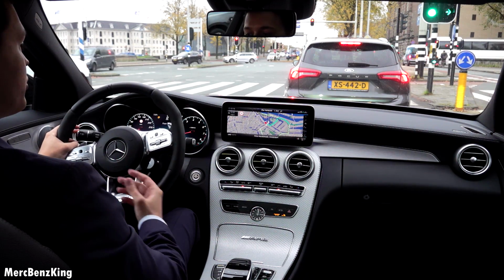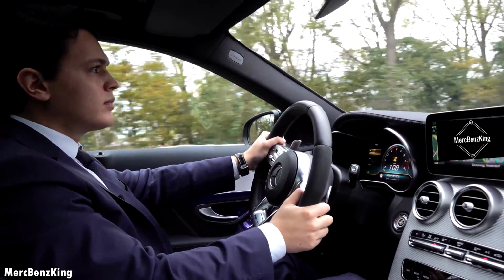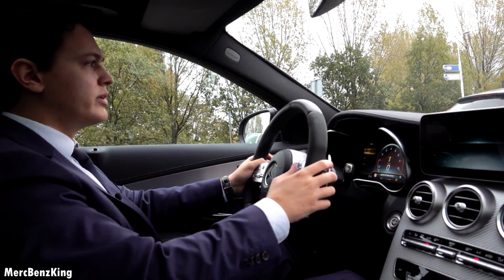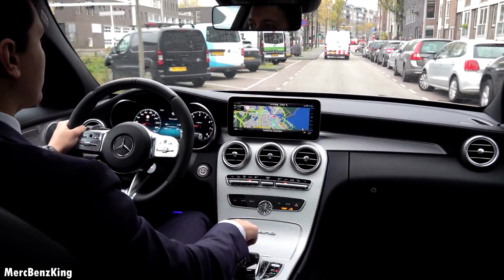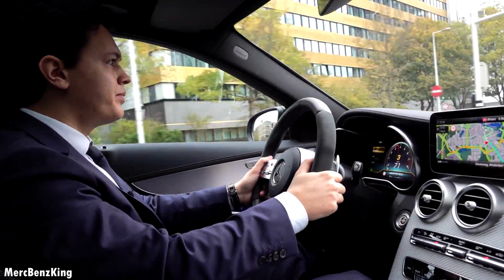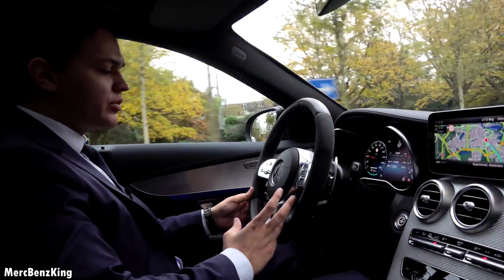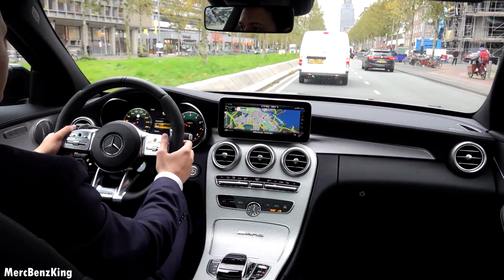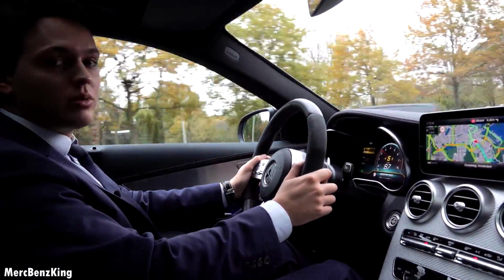2020 Mercedes AMG C63S | BRUTAL Full Drive Review Estate Sound Acceleration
In today’s MercBenzKing's episode, we present to you the all-new Mercedes AMG C63S T model. This C63s estate is real-wheel drive and produces 510 hp and 700 Nm of torque. V8 and 4.0 Liter capacity. Amazing Top Speed with AMG Performance Package.

Hope you enjoy the video and POV!

Similar technology to the new S Class. Different types of models: S350d S400d S400 S500 S65 AMG S560 MAYBACH

I drive a C Class with amg package. C200 petrol. Same 2 liter as the C250 and C300. GoPro Hero 4 with Mercedes Benz C200 drive. City of Rotterdam. Point of view POV driving Mercedes AMG package.

Coming up: GLE (Coupé) Class, CLS, S-Class 2018, GLS, GT-S,  New Road trips and holiday specials

Update: Have a look at the GLA 45 AMG of MercBenzKing. Also check out the E63 E Class video.

Check out the new Mercedes C coupe 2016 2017.

Options on my Mercedes:
- Panoramic Sunroof
- AIRMATIC Suspension
- Memory seats
- Thermotronic airco
- Airbalance Parfume